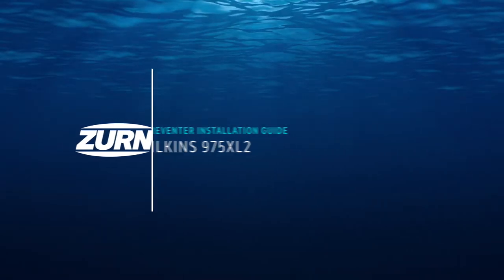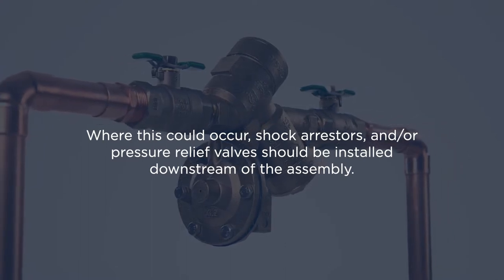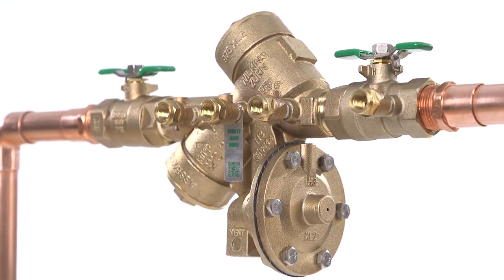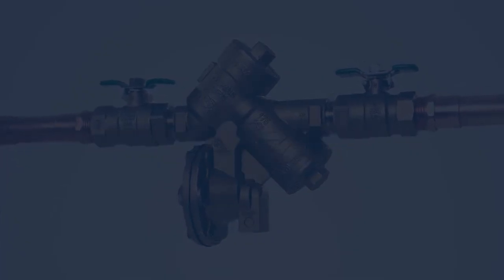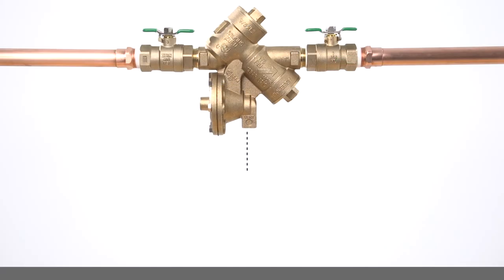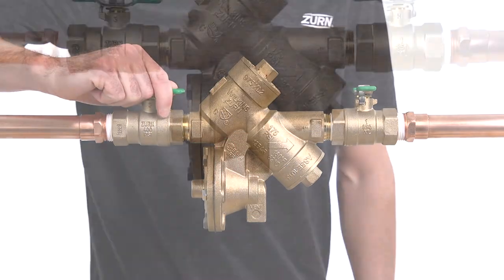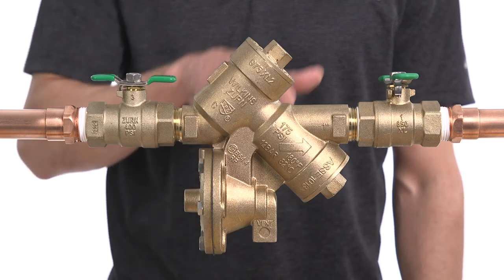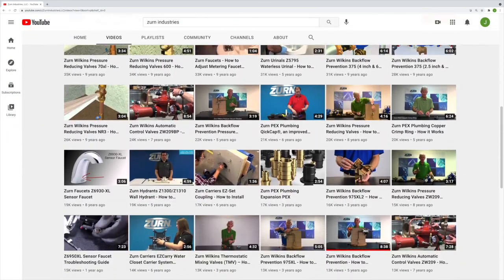Installing a Zurn Wilkins 975XL2 Reduced Pressure Principle Assembly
See how to properly install a Zurn Wilkins 975XL2 reduced pressure principle assembly backflow preventer and how to properly put it into service.

The 975XL2 is an RPZ-style backflow preventer used for protection from both backsiphonage and backpressure of contaminated water into the potable water supply where a high health hazard could exist. The wye pattern, all-bronze body design provides separate access to each check valve and the relief valve to reduce labor costs and repair time.

Video contents:
Recommended tools 0:46
Step-by-step installation 1:47
Placing the assembly in service 3:05
Support number 4:25